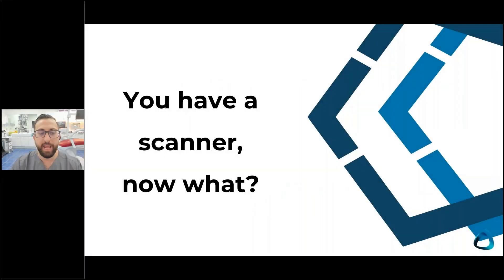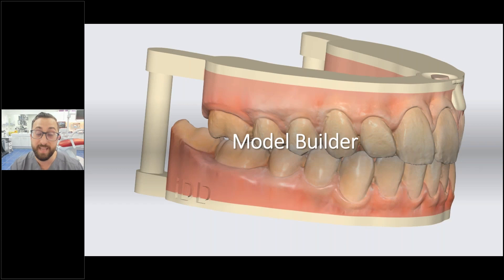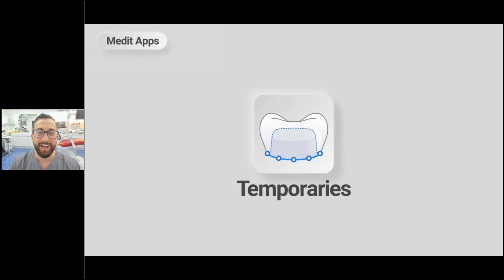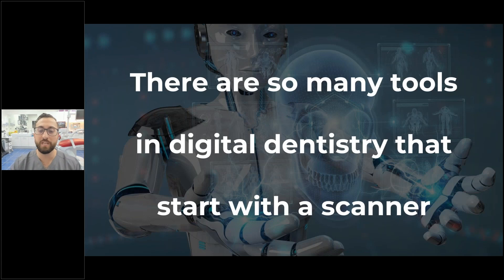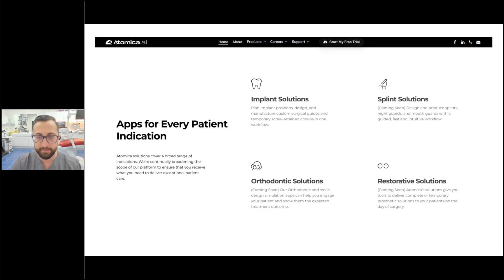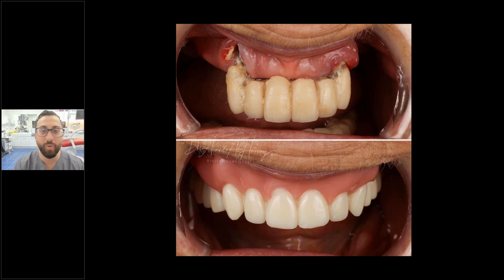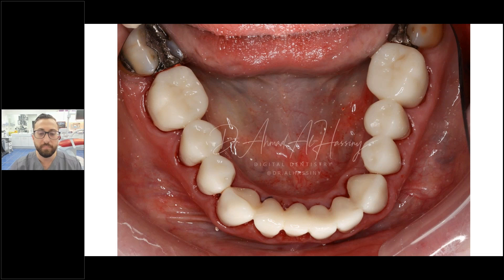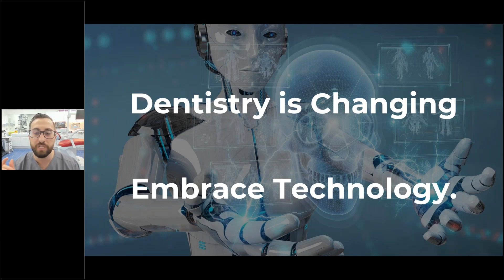Simplify your work with Medit Apps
There are many Medit Apps which are provided all for free. Explore digital dentistry with various Medit Apps.